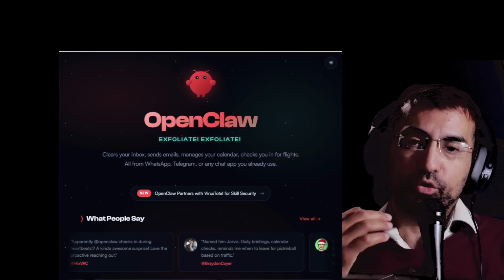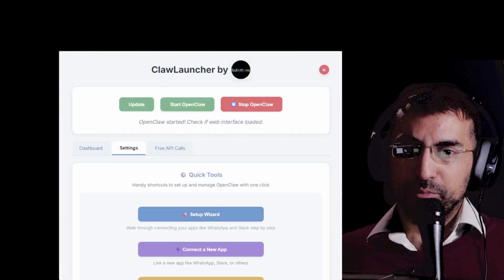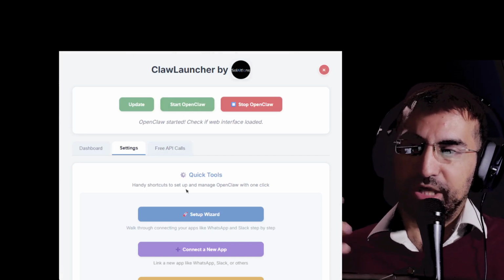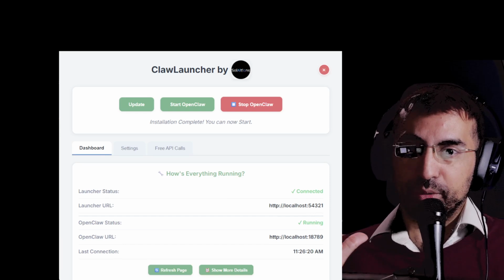OpenClaw vs Make.com When to use WORKFLOWS and When to use OpenClaw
Torn between OpenClaw and Make.com for your automation needs? This video dives deep into a head-to-head comparison, helping you understand *exactly* when to leverage OpenClaw for powerful, custom solutions and when Make.com (formerly Integromat) is your ideal choice for efficient, visual workflows. We'll break down their core strengths, use cases, and help you decide which platform will truly supercharge your business processes.

Stop guessing and start automating smarter! Watch now to make the best choice for your next project.